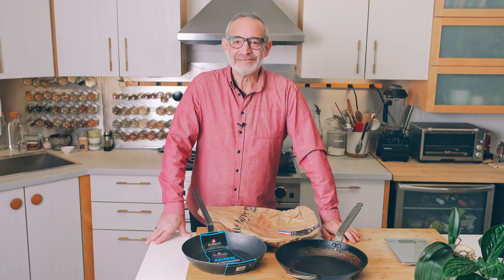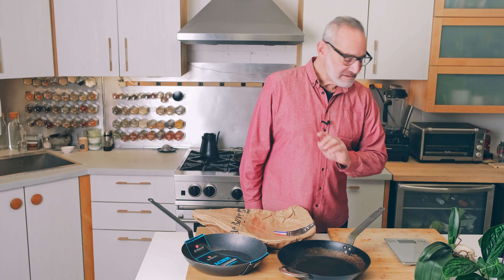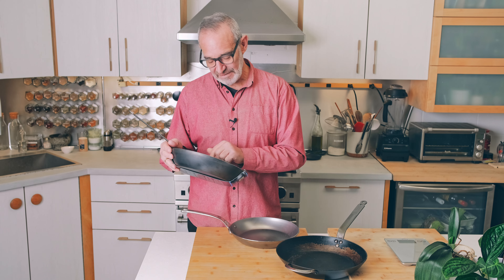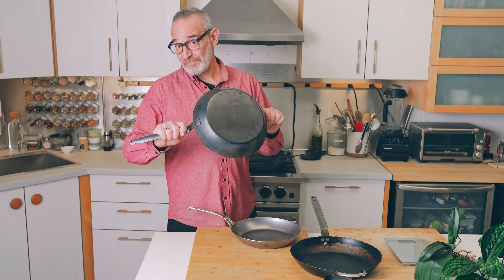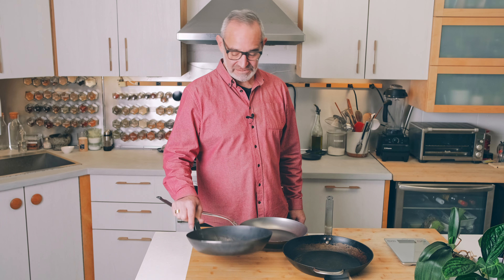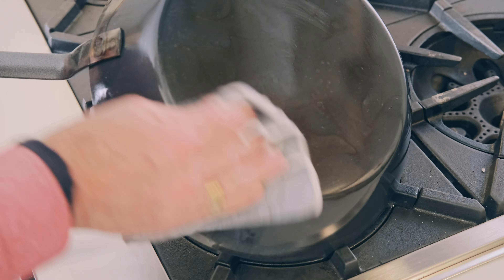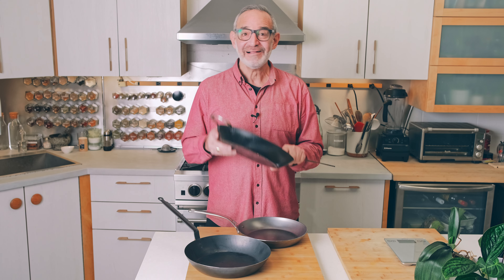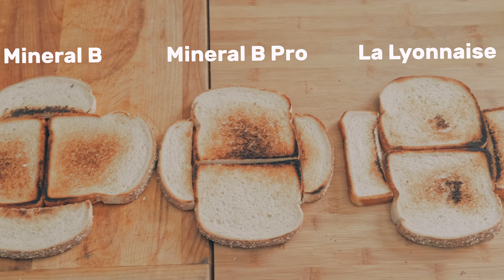De Buyer Shootout... Which Pans to Buy? | Mineral B | Mineral B Pro | La Lyonnaise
There are three unique line of De Buyer carbon steel pans, and we were curious.  So we got all three...tested, seasoned, cooked, cleaned... and now we know which ones we would recommend!

Our Places:
Rob Davidson

Timecode
00:00 Intro
01:00 Mineral B Lineup
02:04 Disclosure
02:18 The Three Lines of Pans
07:06 Weights of the Pans
09:39 Price Comparison
10:33 Seasoning Carbon Steel Pans
17:03 Overall First Impressions
18:46 Pure Beauty of De Buyer
19:28 Here’s What We’ve Discovered
24:11 Pros and Cons of Each Line
24:23 La Lyonnaise Pans
26:50 Mineral B Pans
28:47 Mineral B Pro Pans
30:35 Conclusions